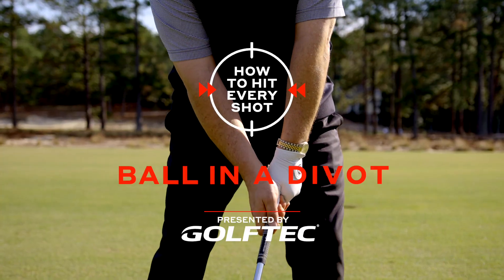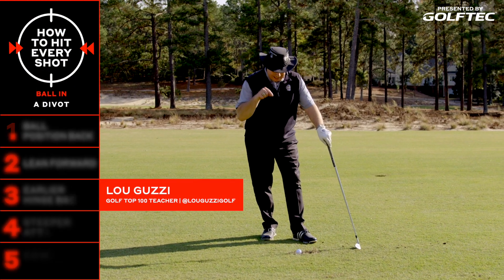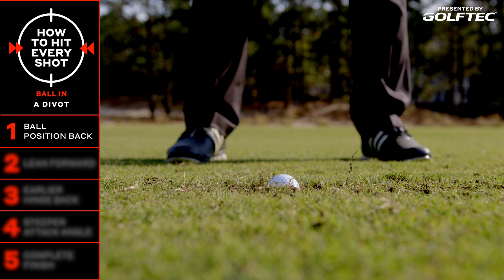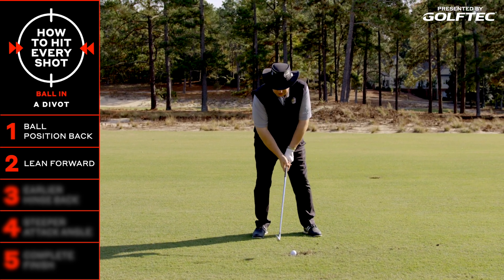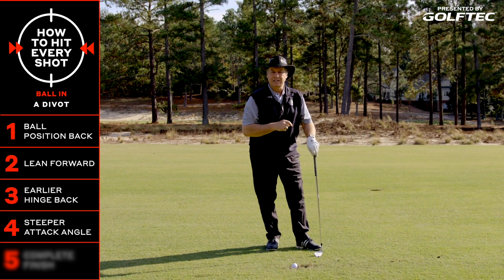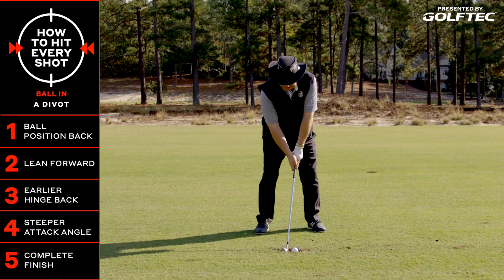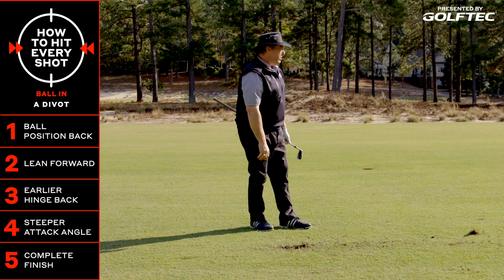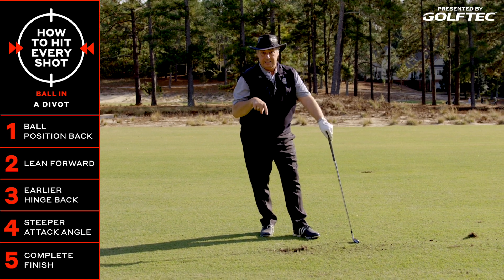How to play from a divot in the fairway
In the first episode of How to Hit Every Shot, GOLF Top 100 Teacher Lou Guzzi shares what to do when the fairway is unfortunately a bad place to land, presented by GOLFTEC.